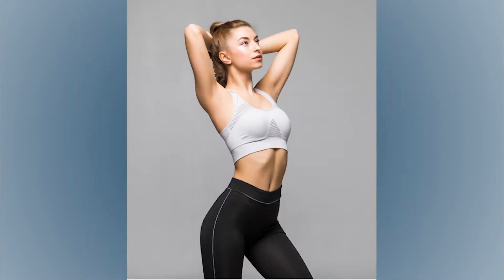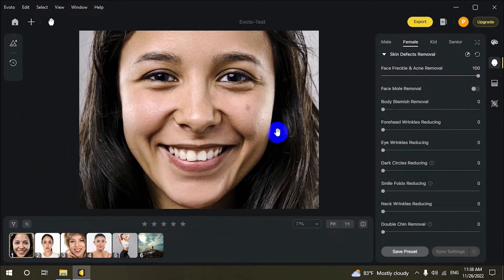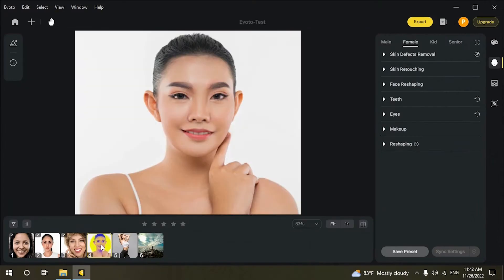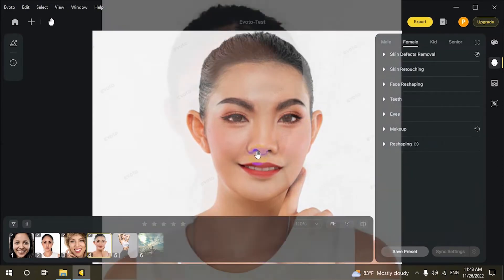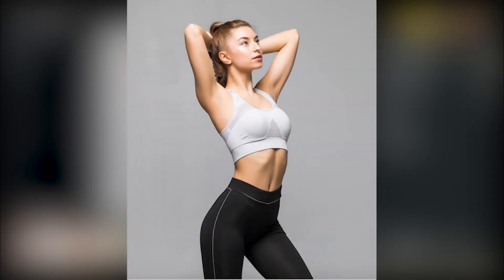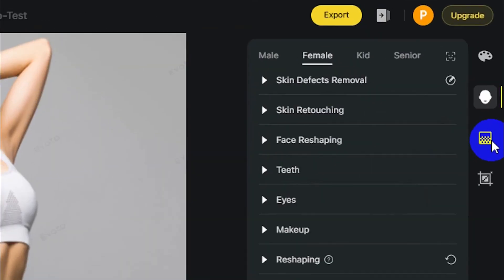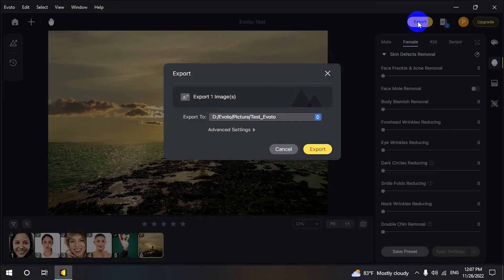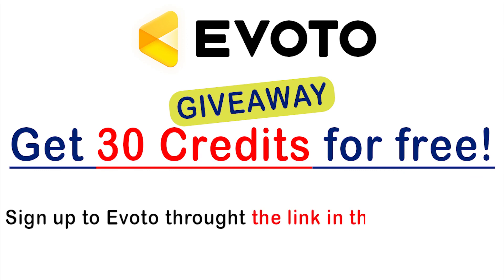Evoto, a next-generation AI Photo Editor "All in one Workflow"